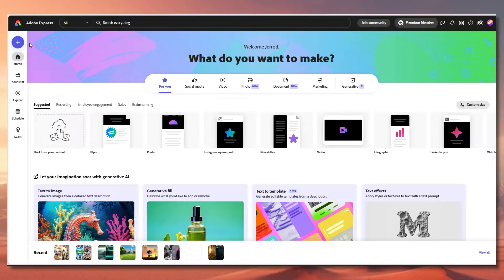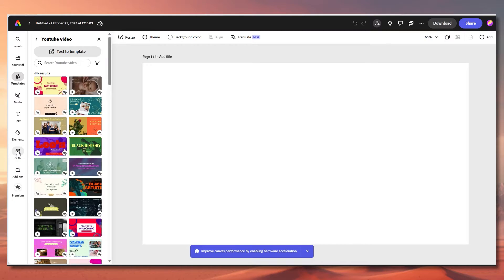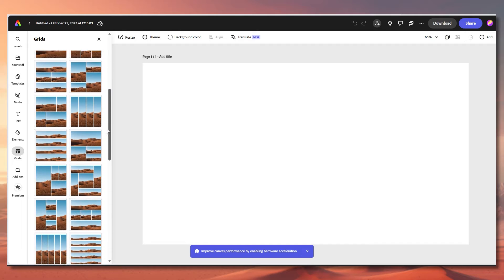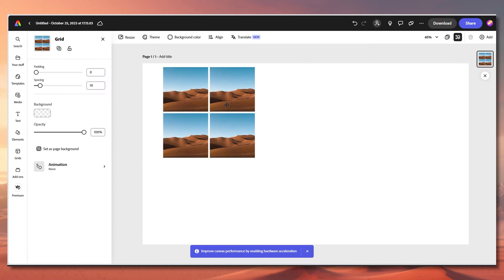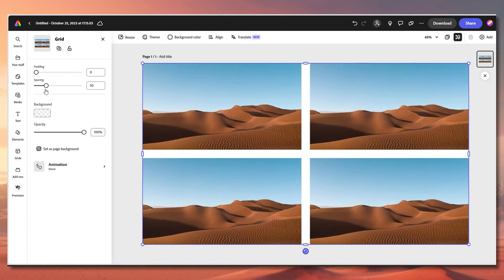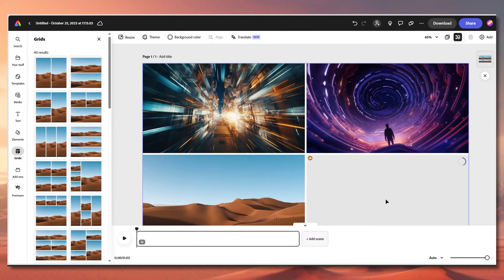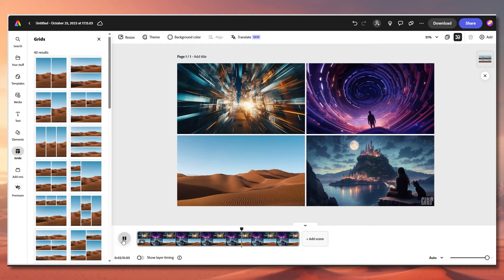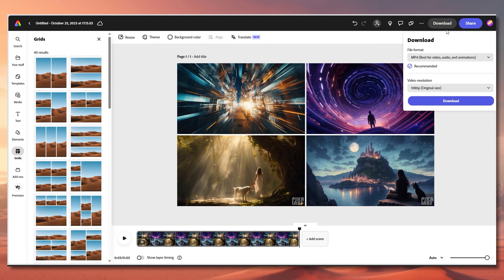How to Create Image Grids With Adobe Express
Adobe Express is the perfect playground for content creators. It's 'Grid' feature is an amazing tool to help illustrate your awesome content.